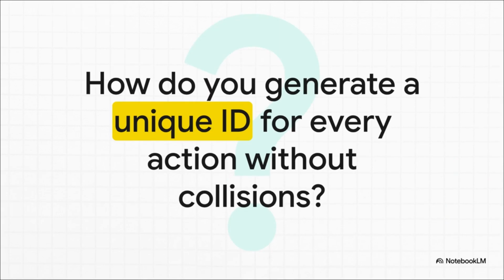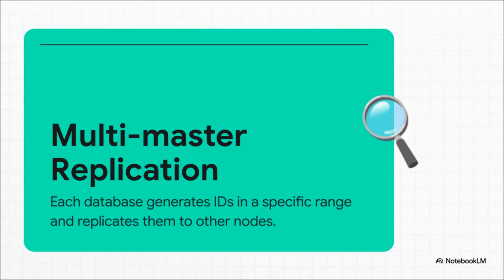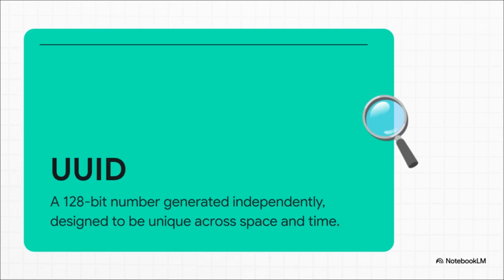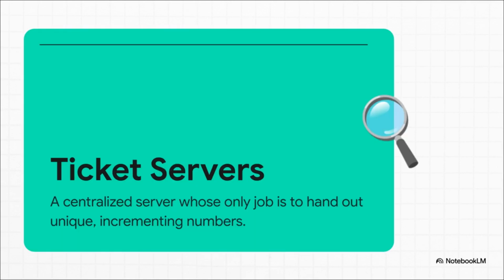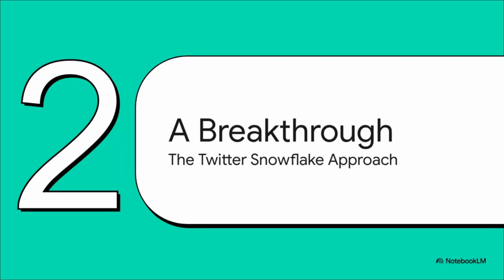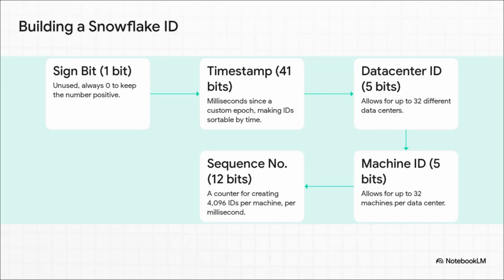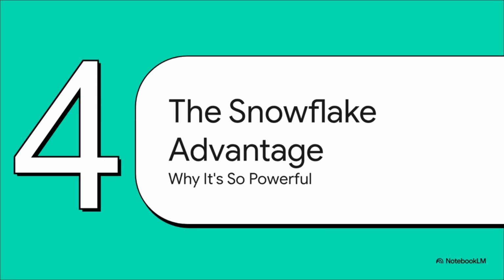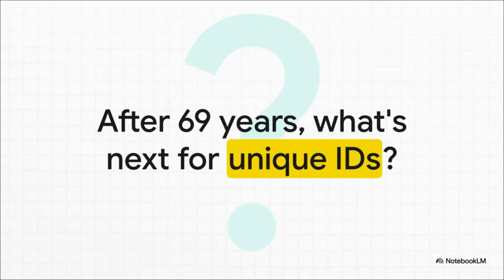Twitter's Snowflake ID: The Ultimate Guide to Generating Unique IDs in Distributed Systems ❄️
Ever wonder how platforms like Twitter or Discord create a perfectly unique ID for every single post, message, or like, billions of times a day across the globe? 🤔 Simple auto_increment keys are a disaster waiting to happen in large systems.

This deep dive explains the critical system design challenge of generating unique identifiers at scale. We'll explore the common first attempts—like Multi-master Replication, UUIDs, and Ticket Servers—and show you exactly why they fall short.

Then, we'll uncover the breakthrough solution: Twitter's Snowflake algorithm. We'll break down the anatomy of a 64-bit Snowflake ID piece by piece (Timestamp, Machine ID, Sequence) and show why its design is the gold standard for creating unique, time-sortable, and highly available identifiers without a single point of failure.

If you're prepping for a system design interview, this is a core concept you absolutely need to know!

🕒 Timestamps:
00:00 - The Billion-ID Problem
01:10 - First Attempts (And Why They Fail)
01:25 - Approach 1: Multi-master Replication
02:05 - Approach 2: UUIDs
02:55 - Approach 3: Ticket Servers
03:50 - The Breakthrough: Twitter's Snowflake Approach ✨
04:26 - Anatomy of a Snowflake ID (Breaking down the 64 bits)
05:38 - The Snowflake Advantage: Why It Wins
06:27 - The Next Big Challenge (After 69 Years!)